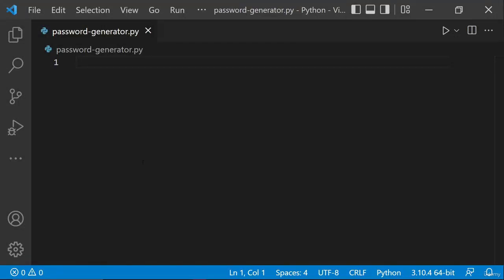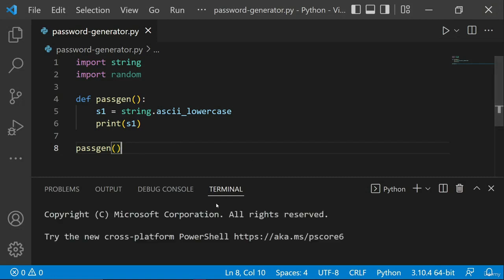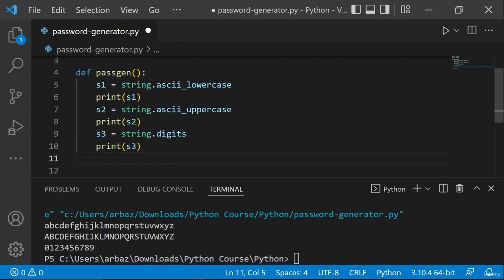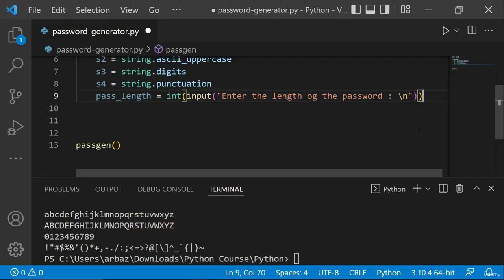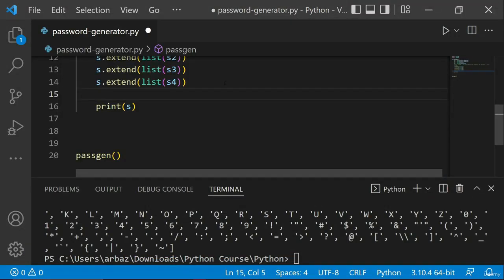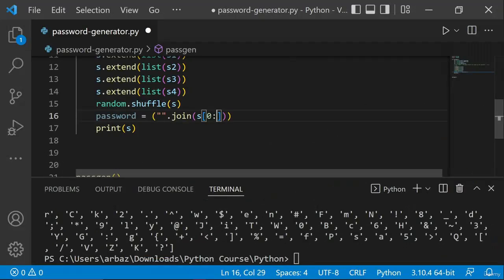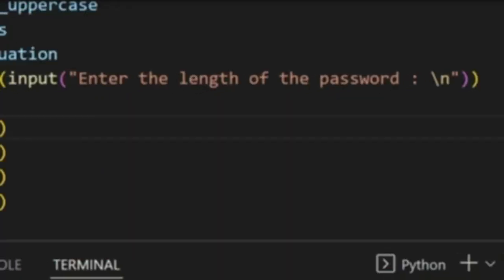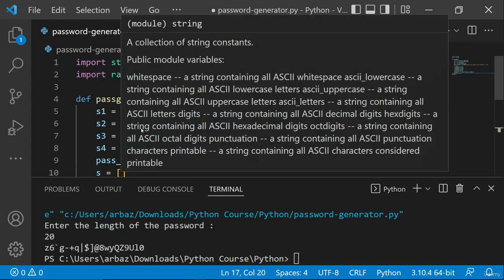Password Generator Application I